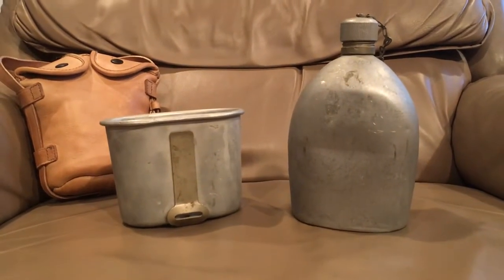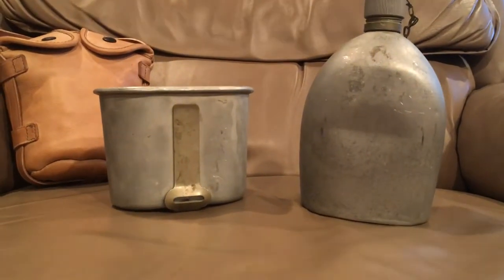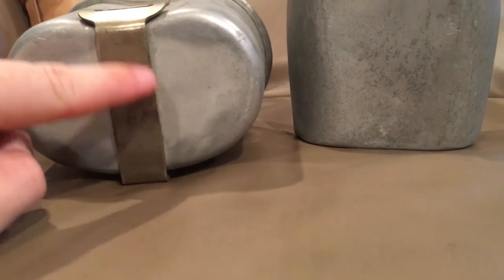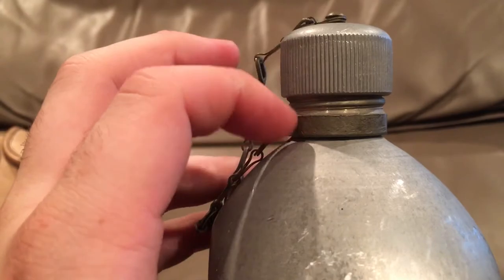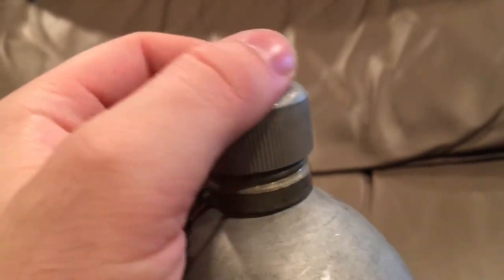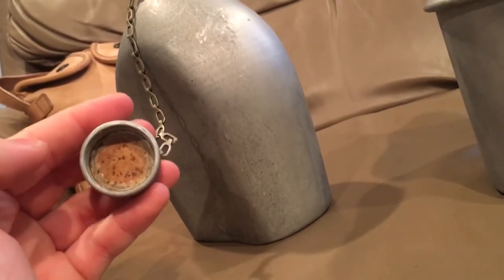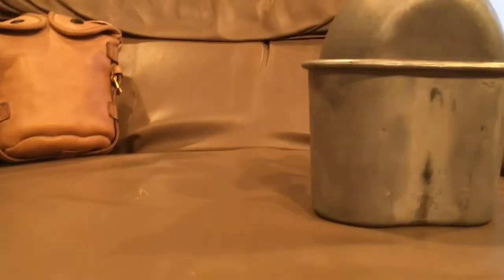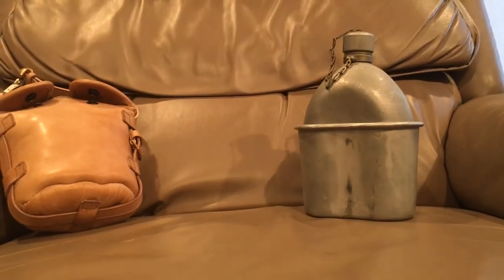M1910 " seamless" canteen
This is a video on of my prized possessions the incredibly rare second pattern m1910 seamless canteen. This is the rarest version the m1910 canteen as so few of them were made in mid 1916 due to high attrition rates in wwi and because this type of canteen was really expensive to produce over the later welded designs that came out in 1911. This canteen has a matching cup with it, both the canteen and cup are unmarked as they did not start marking them until 1918. Both of these items are made out of solid thick aluminum with the rare very early silver alloy fittings. In the video I also show a Cavalry  style cover with this canteen as the cavalry cover was different form the other versions and I explain how to tell all the similar early models apart and how to spot differences between the covers and canteen and cup types.

Devin K.